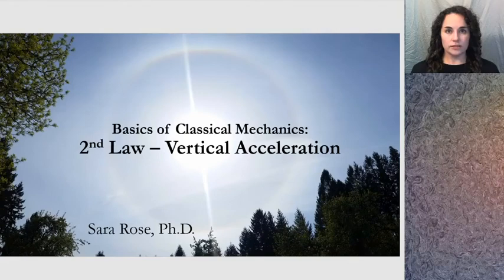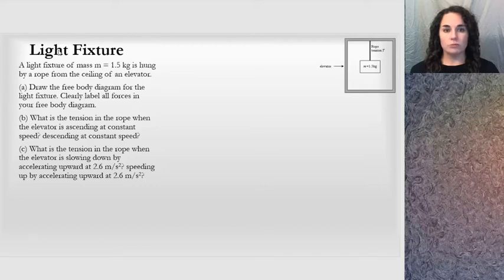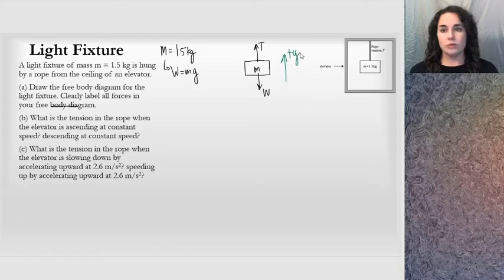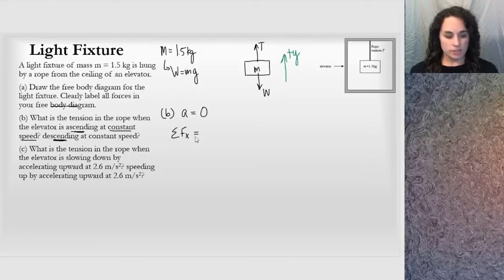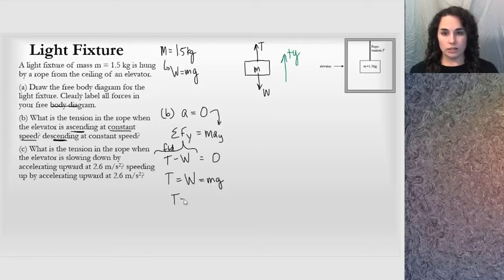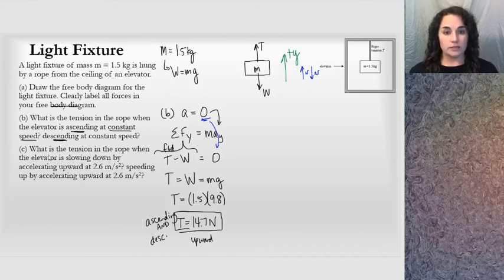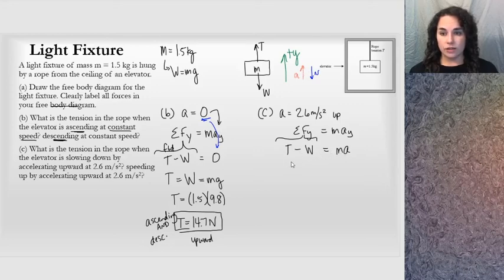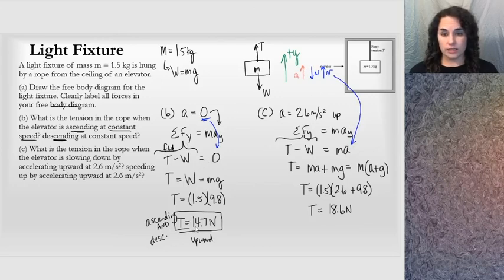Second Law of Motion - vertical acceleration example (Force Analysis)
A lesson involving an example problem covering application of the Second Law of Motion in a vertical orientation & implementing a force analysis strategy. Relevant to algebra-based Physics 1 curriculum.

0:00 Review
1:01 Light Fixture example